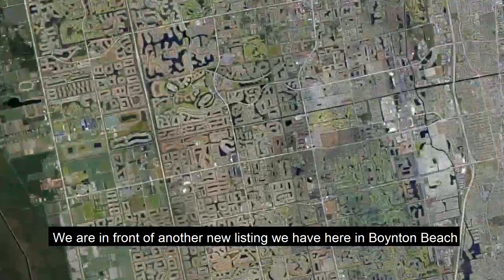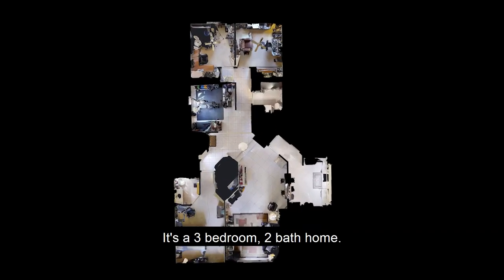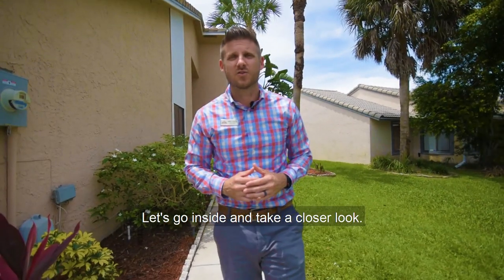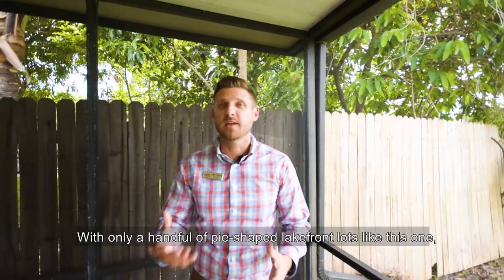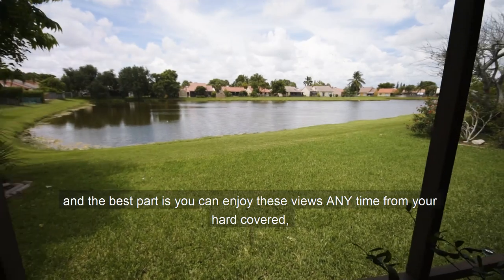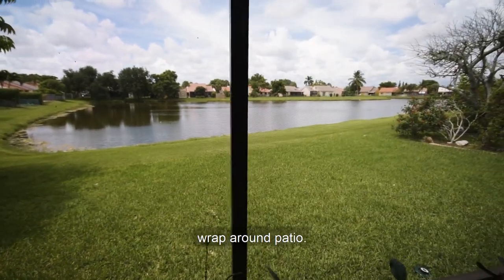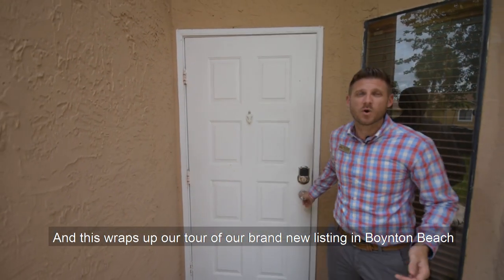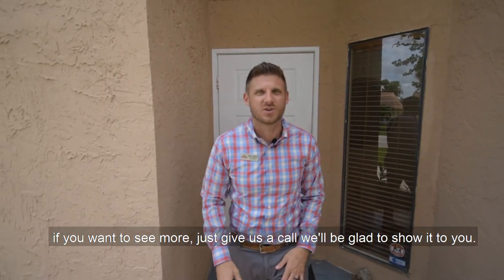Walkthrough Video Tour - 6192 Country Fair Boynton Beach, FL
With only a handful of pie-shaped angled lots on the lake in this community, this is your opportunity to own a home with this ideal setup. You will enjoy your lake views from your wrap around back patio which also looks out onto your nice sized back yard. Due to the lot configuration you will also enjoy your ample sized side yard. This home features immense natural light with a kitchen skylight and multiple windows. Enjoy your additional living space which can be used as an office, den, formal dining or even enclosed to be a fourth bedroom if you desire. This community features ultra low HOA dues while maintaining it's beauty that you will love.